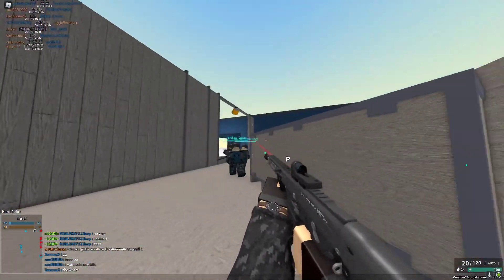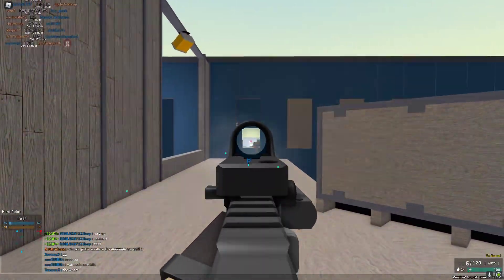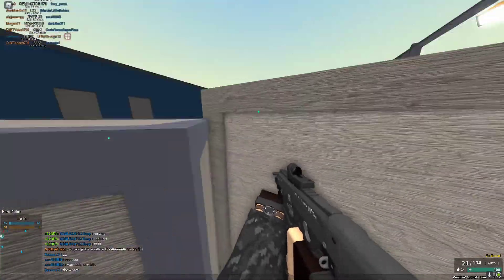Best setup for the Type 20 in Phantom Forces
yes im very good at making content